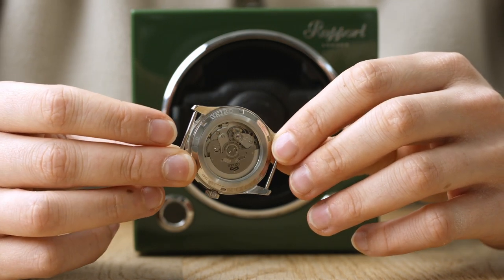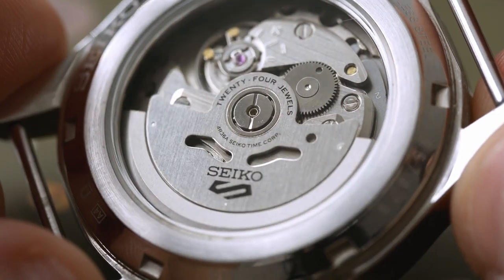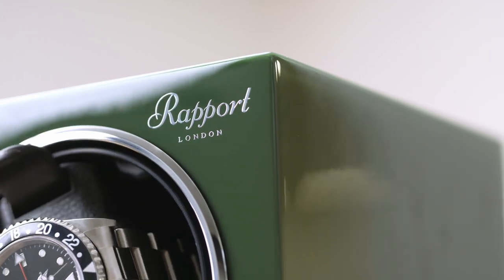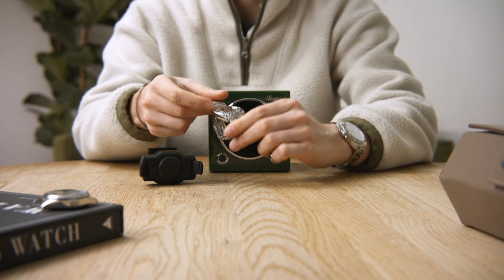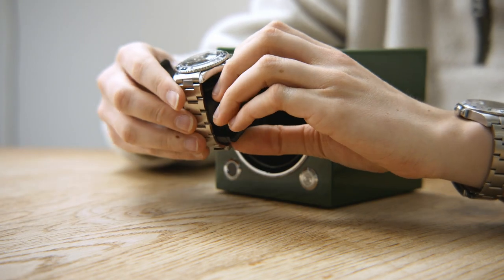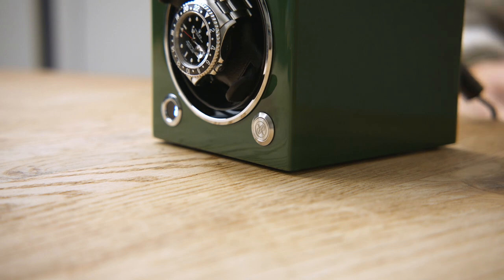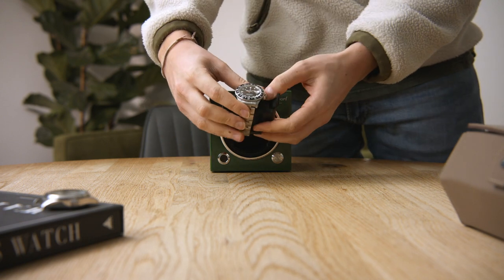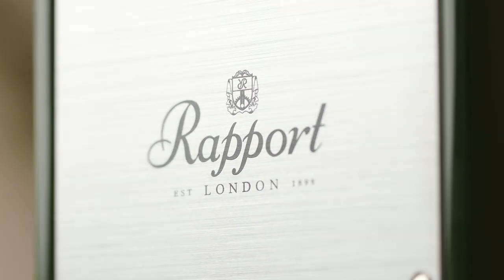Why YOU Need A Watch Winder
All of our watch winders have a highly engineered mechanism with a number of settings to suit the needs of each watch. With beautiful attention to detail and quality construction, whatever colour or style you choose, we’re sure you will be pleased with our expertly crafted watch winder cases.

Rapport London’s horological products will help preserve and extend the life of your timepiece. We are a family-owned company who use many of the same traditions and innovative craftsmanship techniques today that we have since launching over 120 years ago.